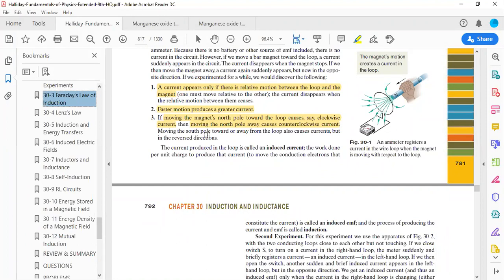Zoom Class Gauss Law for Magnetism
Comparison of Gauss Law for Electric Field and Gauss LAW for MAGNETISM